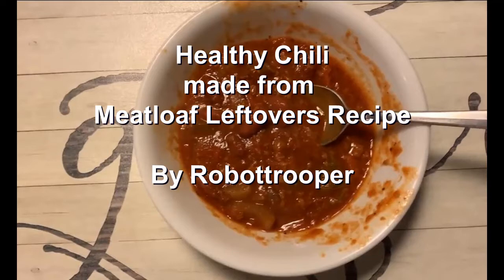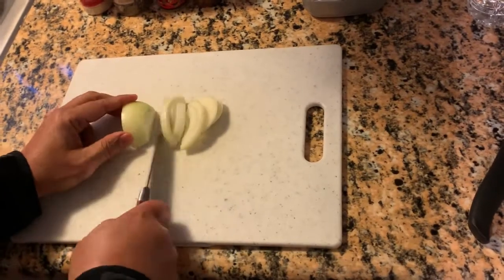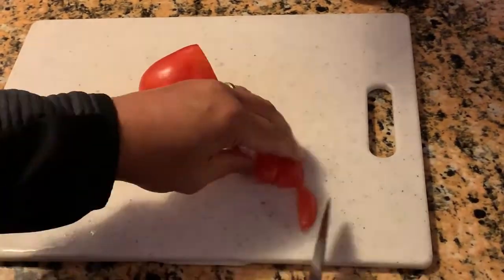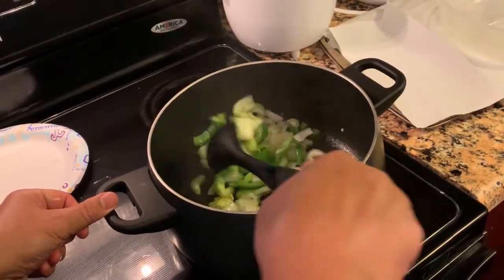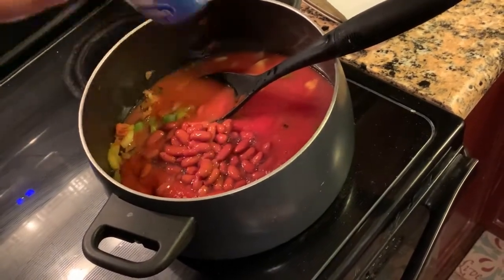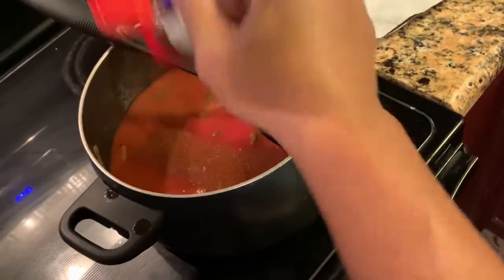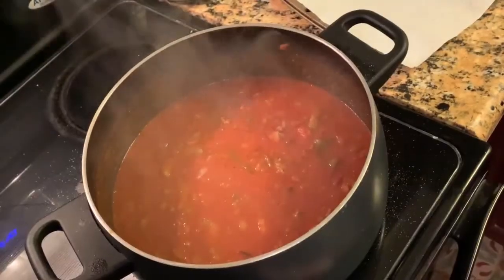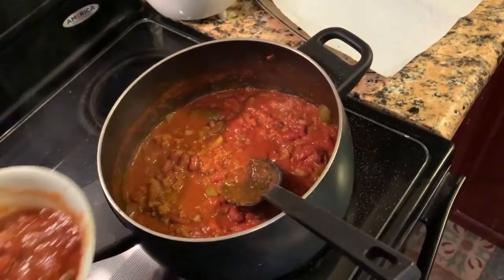Healthy Chili Made From Meatloaf Leftovers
This is a Healthy Chili Made From Meatloaf Leftovers recipe.

You still have lots of good meatloaf leftovers and your family is bored with eating it?  One way to prevent wasting a good dish and make a new dish is to transform leftovers into another meal.

The recipe is simple and quick.  You are basically creating a chili recipe with meat that has been already cooked.

The ingredients are fresh and all natural.  It tastes great!  Enjoy!